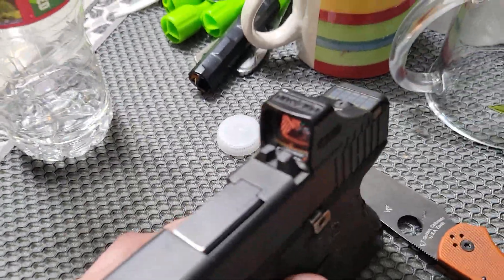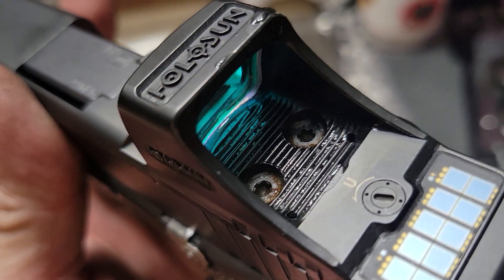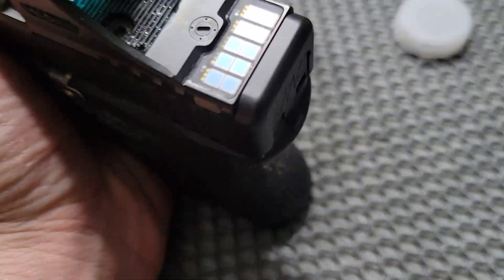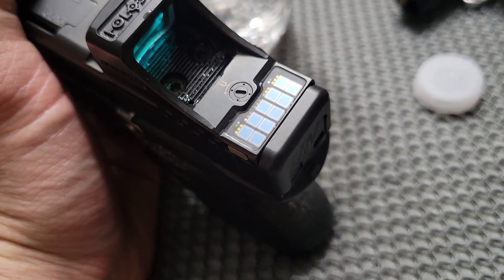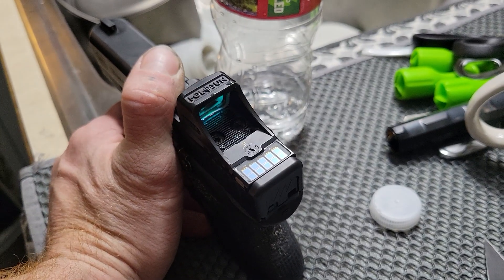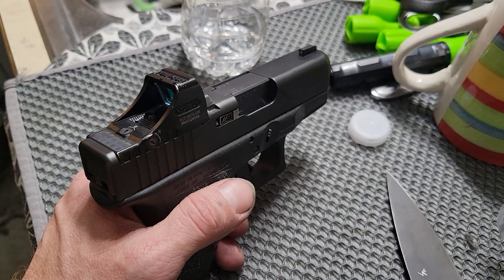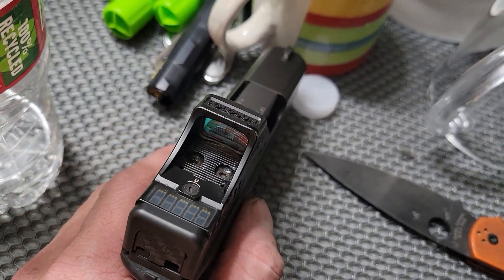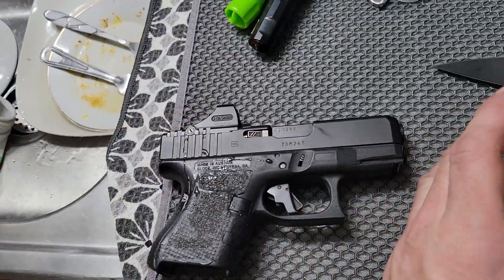The hidden truth of the HOLOSUN SCS and it's technology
A lot of people should be aware of the insane technology that is  in this optic, here is a link showing the technology and its potential